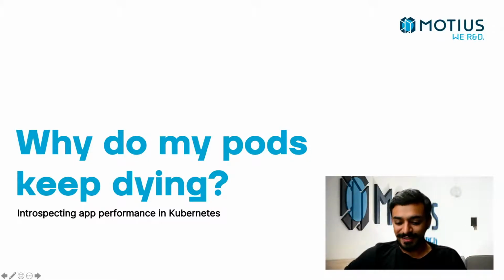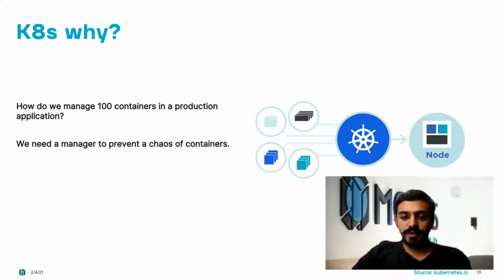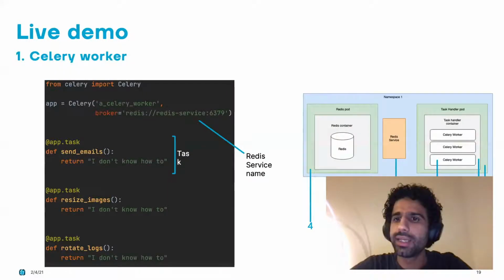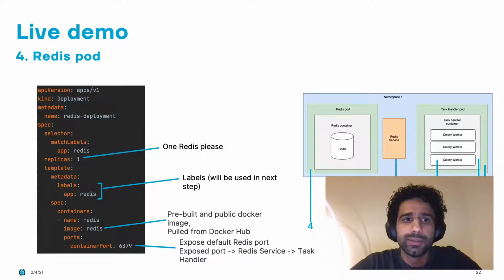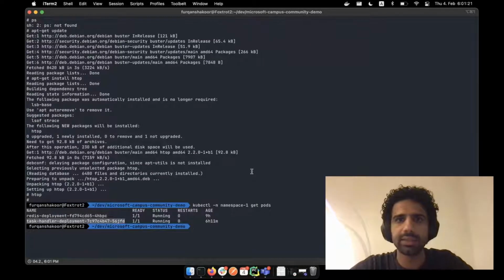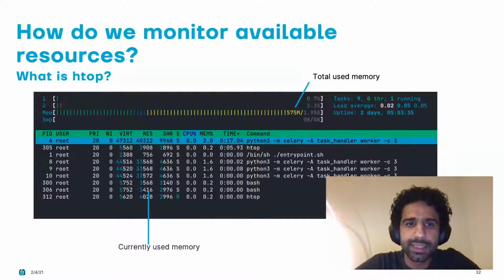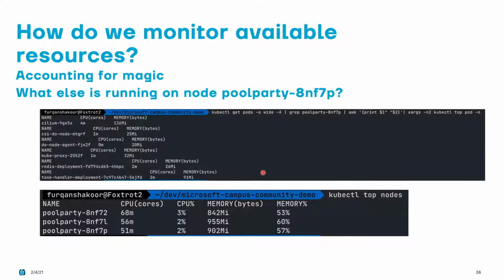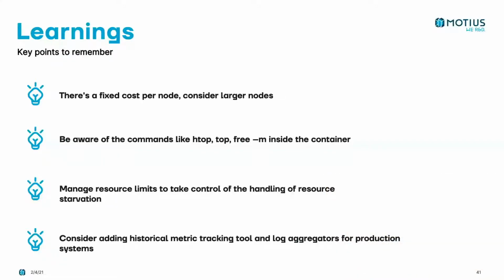Lectures@Home - Introspecting App Performance in Kubernetes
Furqan Shakoor, Sahil Kalra
Motius

Language: English

This talk is about understanding the performance aspects of Kubernetes, how to get visibility into the cluster performance and how to get the most out of your hardware. We'll look beyond the cluster abstractions and see how docker containers get scheduled to run on individual machines. We'll demonstrate some observability tools that can help us see the current state of the cluster. And we'll talk about some common problems and pitfalls. We'll briefly talk about mitigation strategies for common issues as well. So, if your apps keep dying with an OOM and you don't know why, this session is for you.

This is a lecture series where industry and research experts give talks about topics in the modern development area.
Join our Lectures@Home series to learn about various interesting topics in different parts of the modern development area, e.g. Cloud Computing.

The lecture series will be hosted every Thursday via Microsoft Teams. Each slot lasts about 2 hours and consists of the lecture and a discussion round.

This event is for everyone who wants to learn about current state-of-the-art topics in industry and research. Usually no prior knowledge is required!

The sessions are held in German or English, depending on the lecturer’s preference.

Timestamps:
0:00 - Intro Screen
4:42 - Agenda
8:24 - About Motius
14:20 - Basics about Containers
22:58 - Allocating Resources
27:30 - Demo Scenario
48:28 - Setting up the Environment (Live Demo)
57:06 - Looking into App Performance (Live Demo)
1:24:08 - The Cost of Magic
1:28:36 - Summary and Q&A
1:39:58 - Outro Screen